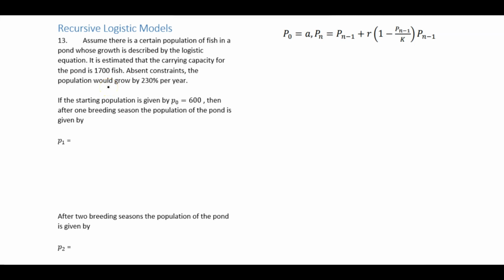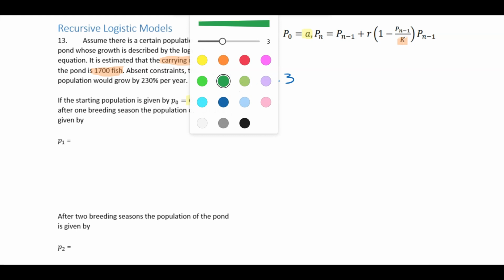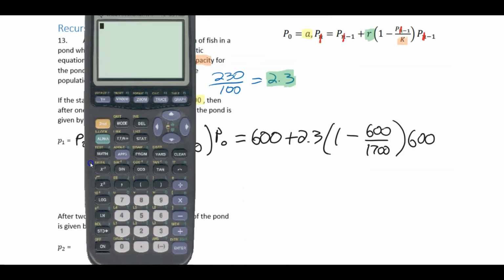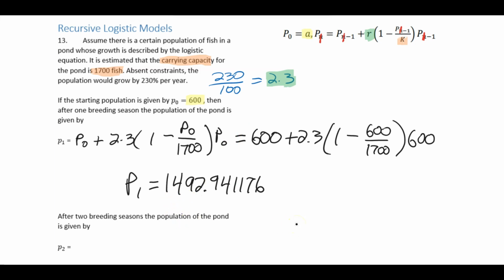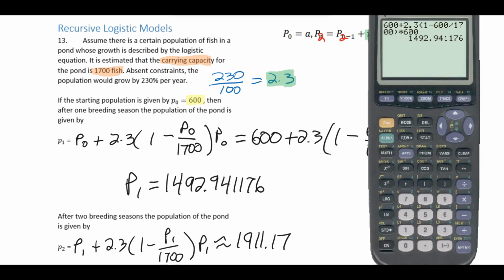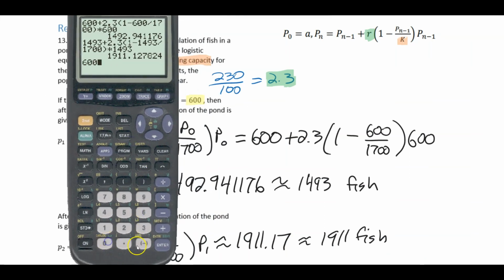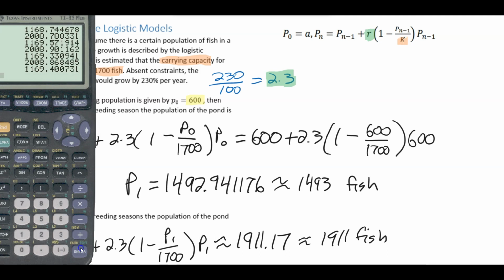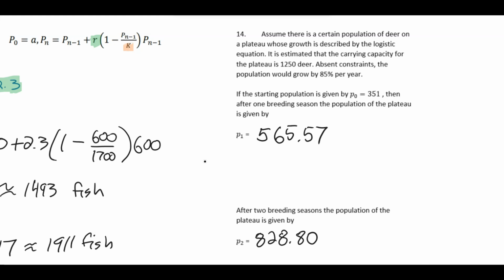103x Growth LHS Recursive Logistic Growth Examples